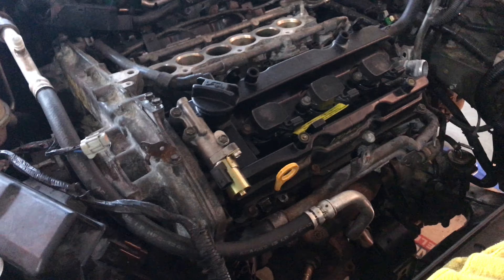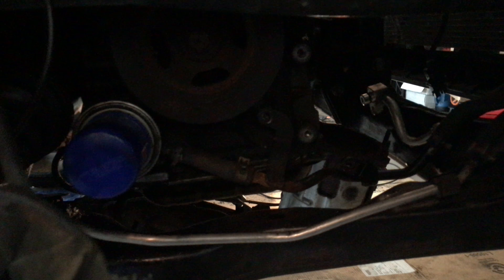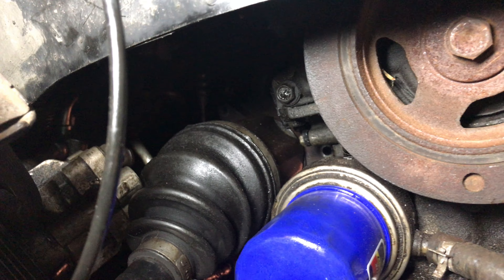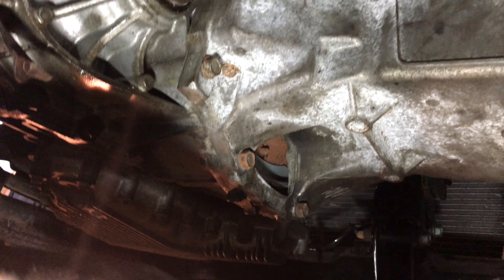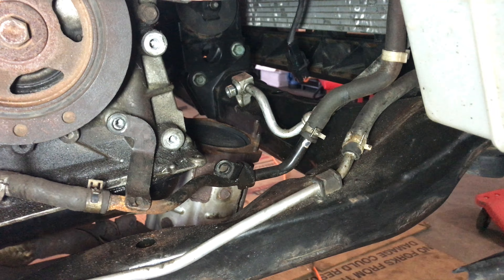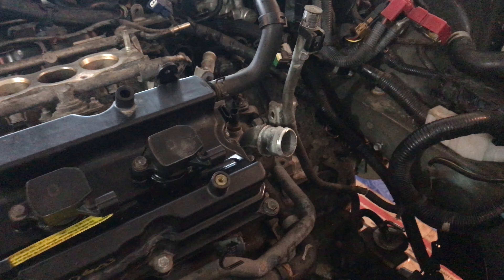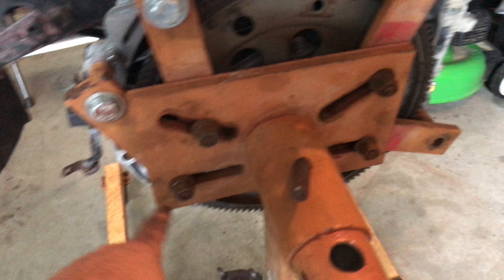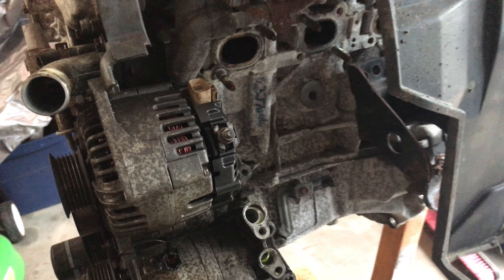2008 Maxima 3.5 engine swap part 2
Remove the exhaust, power steering, altonator, ac compresor and some of the transmission bolts.